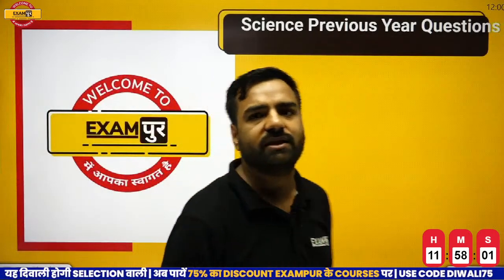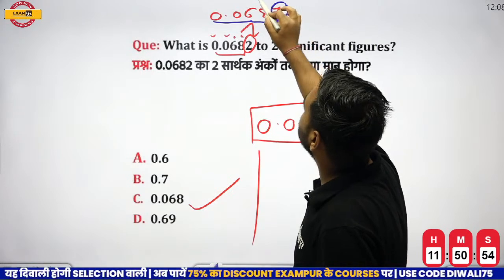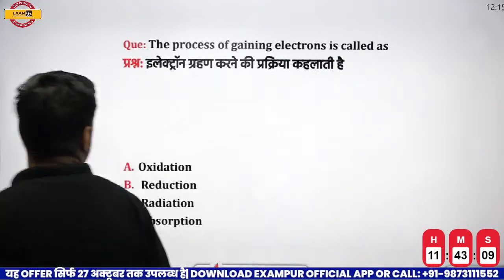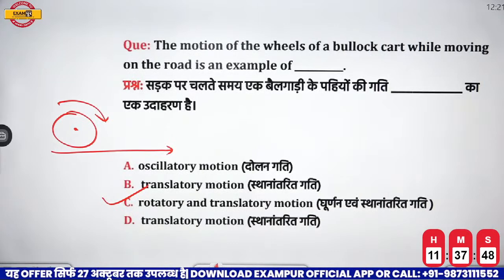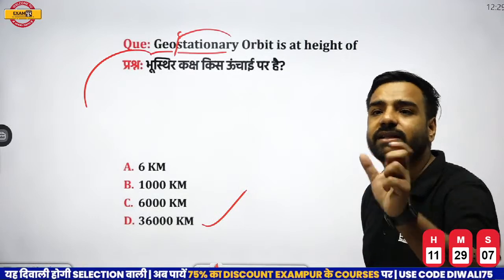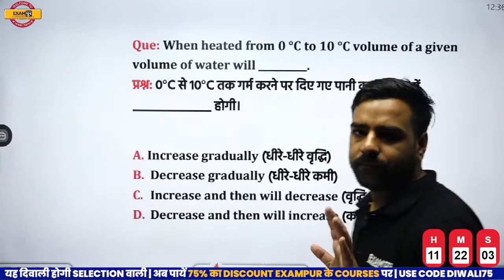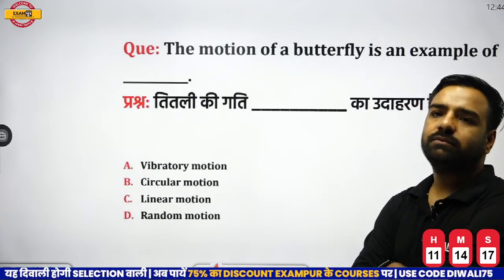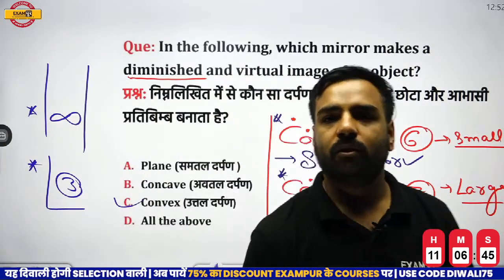SSC - CPO/CHSL/STENO | SCIENCE CLASSES | SCIENCE PREVIOUS YEAR PAPER FOR SSC EXAM | BY DEEPMANI SIR